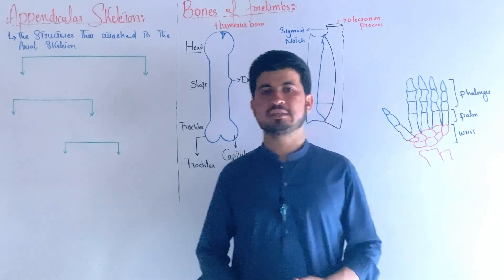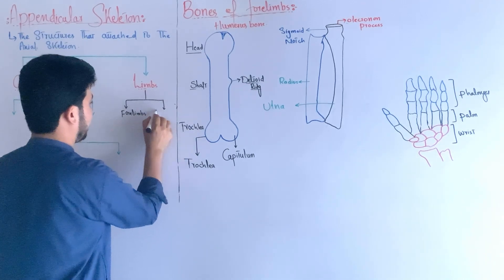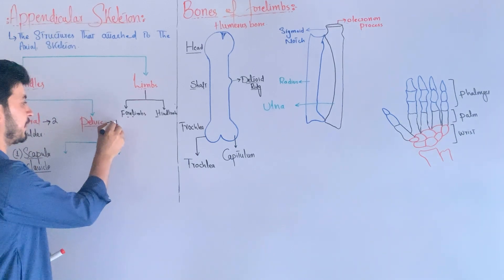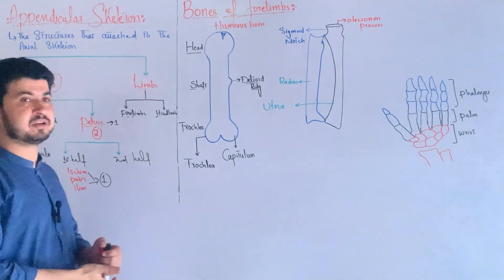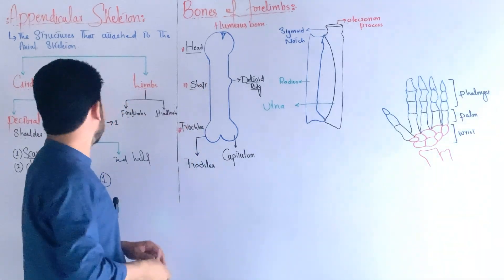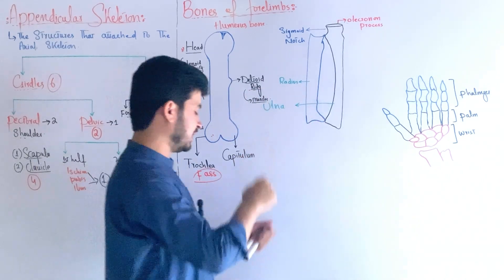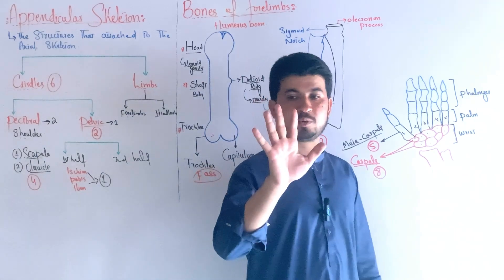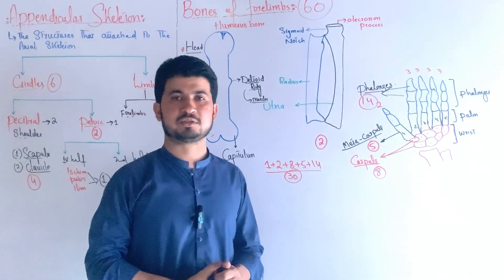Appendicular skeleton: Pectoral girdles and pelvic girdle| Forelimbs bones and their names|MDCAT bio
Moreover the names, numbers and structures of forelimbs are also given in this video.
There are two types of girdles and forelimb bones in the human body:

*Girdles:*

1. *Pectoral Girdle (Shoulder Girdle):*
    - Scapula (shoulder blade)
    - Clavicle (collarbone)
2. *Pelvic Girdle (Hip Girdle):*
    - Ilium
    - Ischium
    - Pubis

*Forelimb Bones:*

1. *Upper Limb Bones:*
    - Humerus (upper arm bone)
    - Radius (forearm bone, thumb side)
    - Ulna (forearm bone, pinky finger side)
2. *Hand Bones:*
    - Carpals (wrist bones)
    - Metacarpals (hand bones)
    - Phalanges (finger bones)